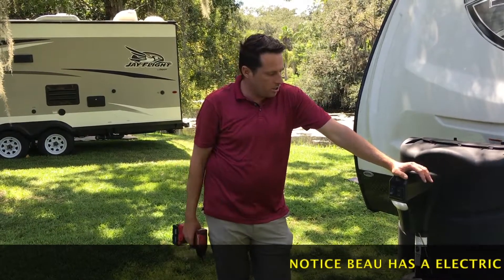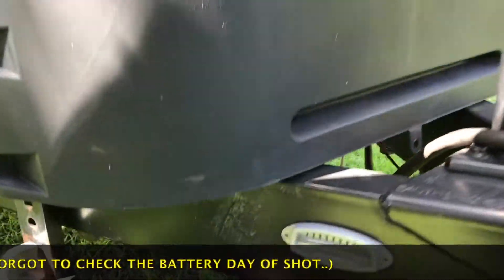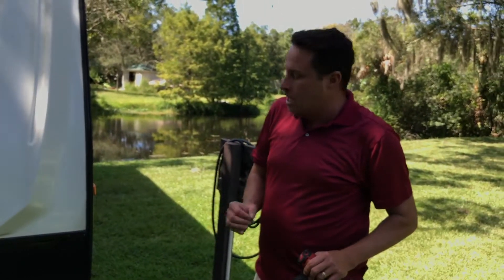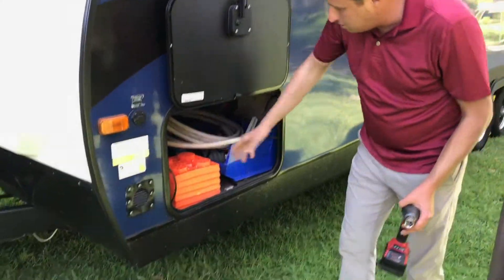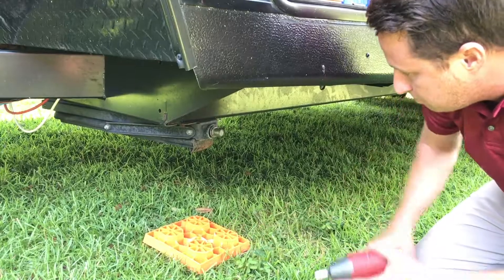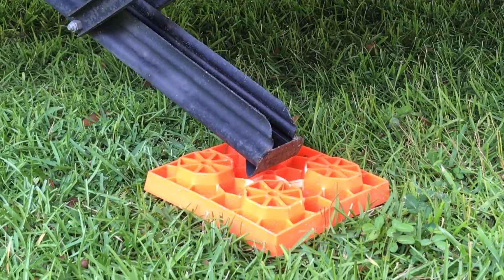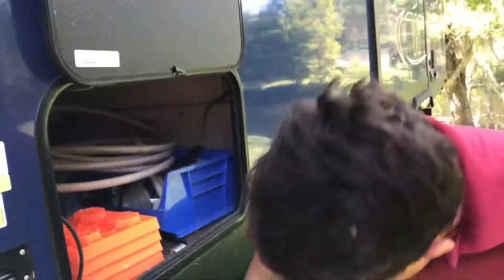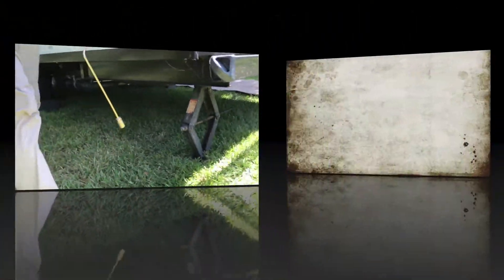RV TRAILER LEVELING TUTORIAL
RV Travel Trailer leveling Tutorial

BG RV Rentals SW FL LLC